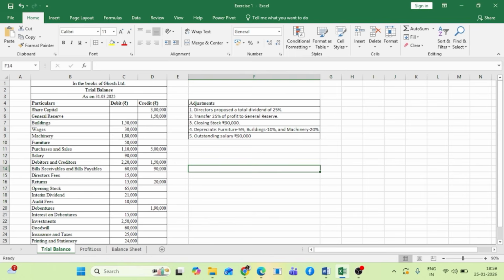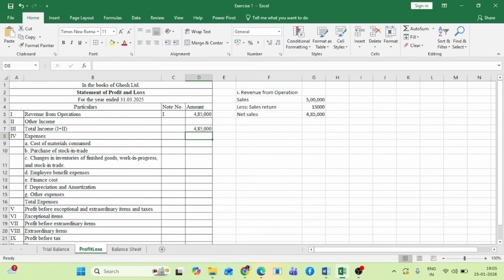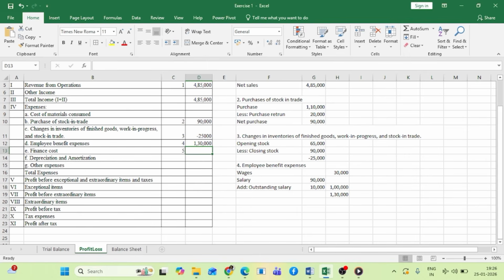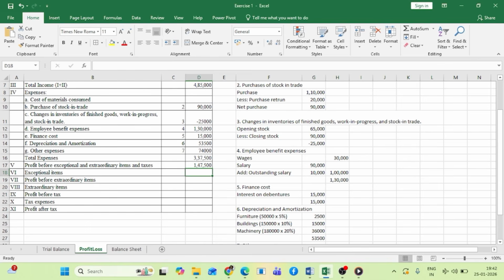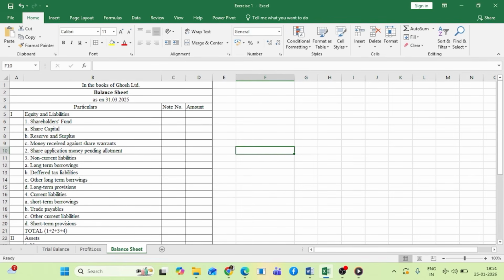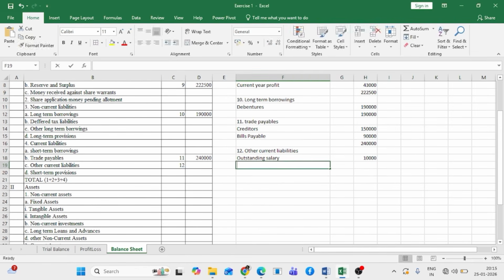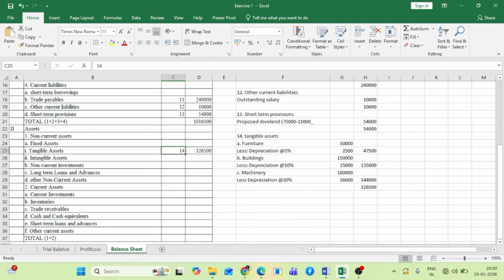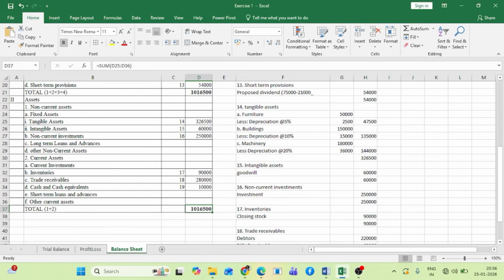How to prepare Financial Statements as per Schedule III of the Companies Act 2013? BCOM I MCOM I MBA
In this video, you’ll learn how to prepare financial statements as per Schedule III of the Companies Act, 2013, a must-know skill for commerce students and professionals. We break down the Balance Sheet and Statement of Profit & Loss formats prescribed under Schedule III and show step-by-step preparation in a simple and practical way. You’ll understand key instructions for presentation, disclosure requirements, how to classify assets and liabilities, and how to ensure your financial statements are compliant and transparent under Indian company law. Whether you’re a BCom, MCom, or MBA student, this guide will help you confidently prepare statements that give a true and fair view of a company’s financial position and performance.
What You’ll Learn:
* How to prepare and present a Balance Sheet in the prescribed format?
* How to prepare the Statement of Profit & Loss with correct classification?